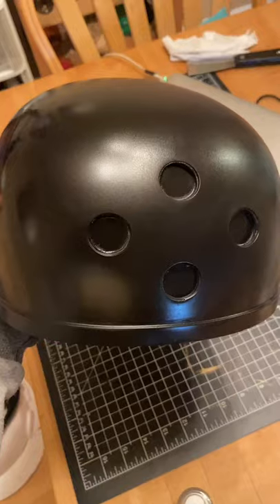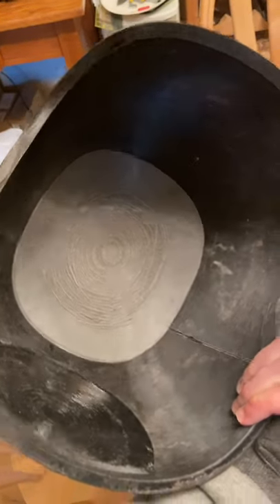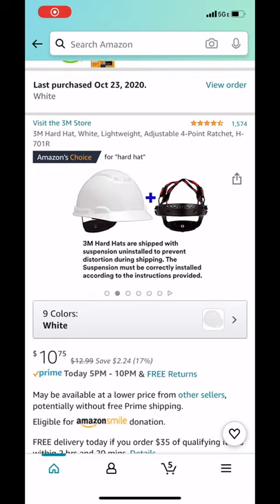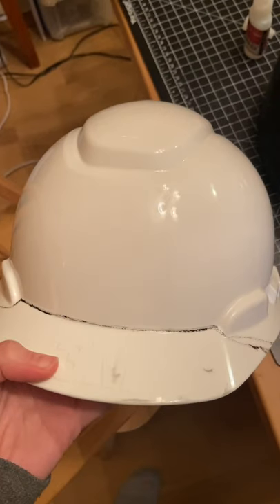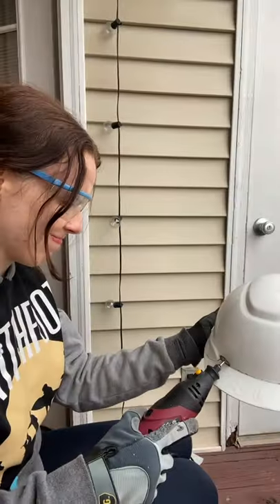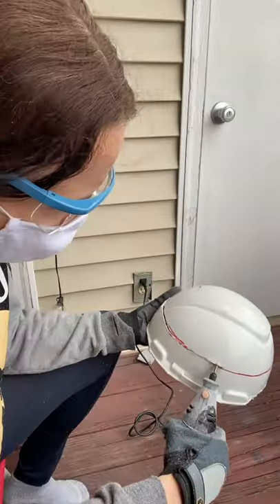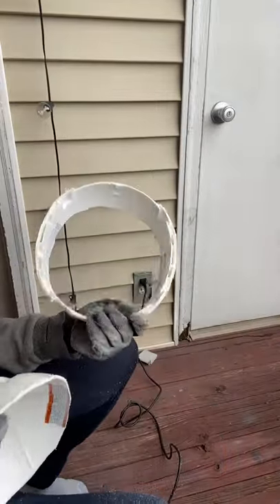Lining a Star Wars helmet with a hard hat